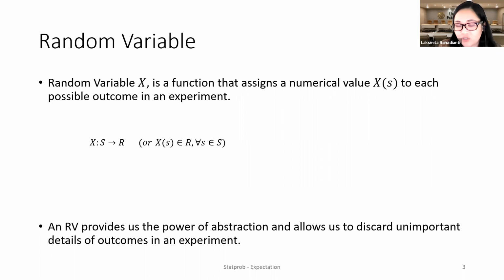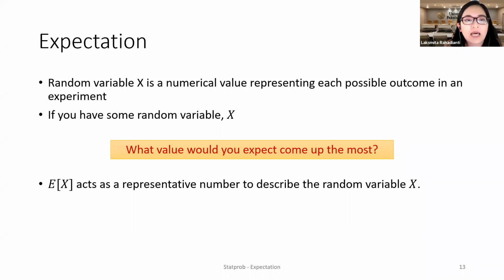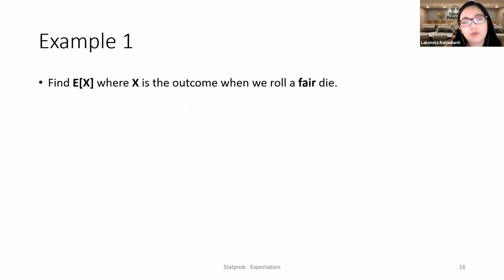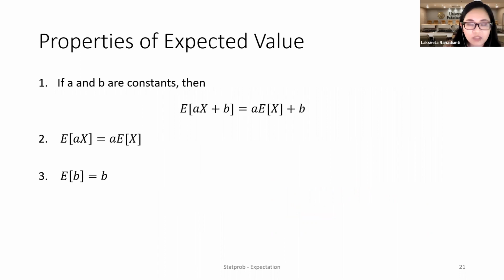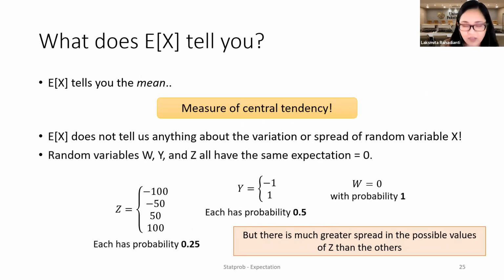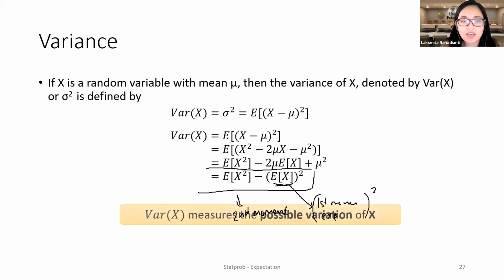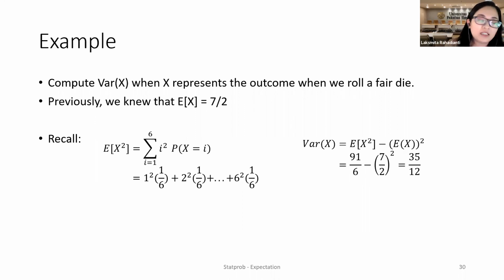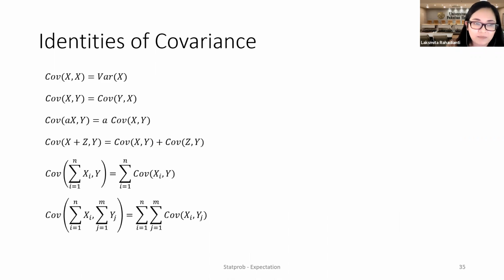Statprob KKI 2021 - Synchronous Session Week 6 - 1: Expectation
Statistics and Probability KKI - Thursday, October 7th 2021
Topic: Expectation